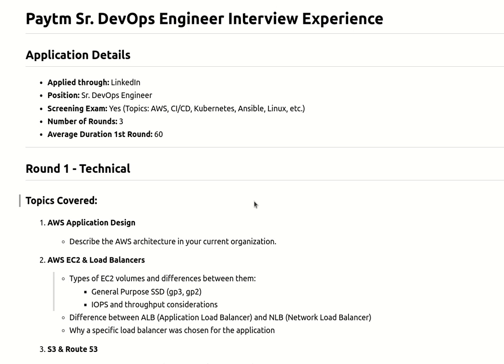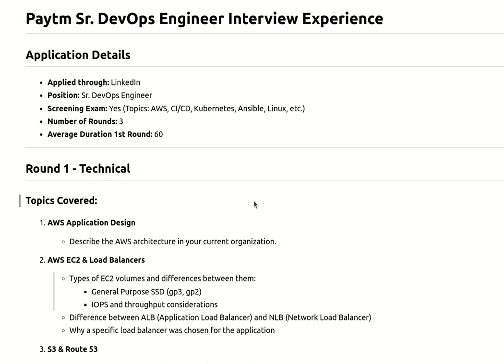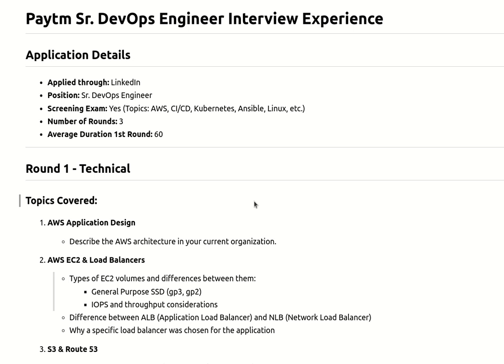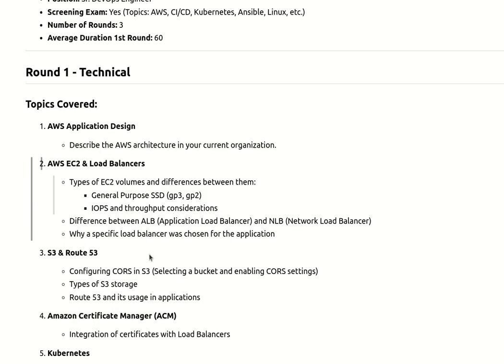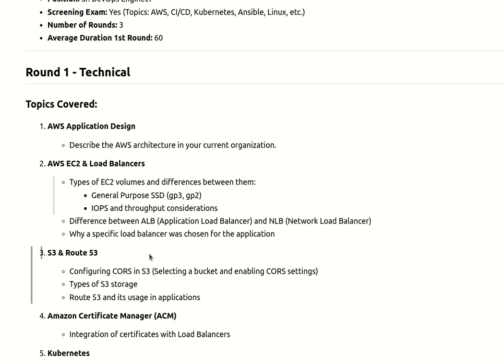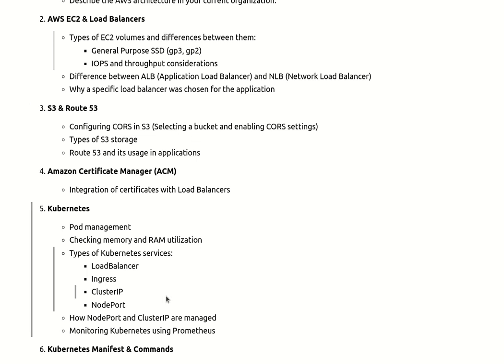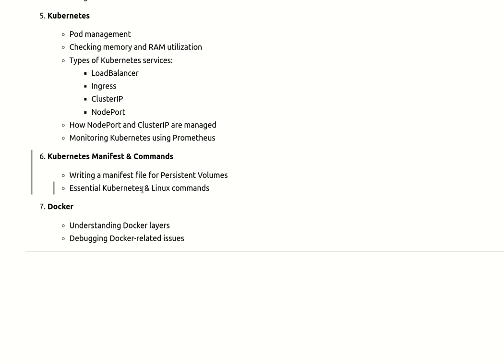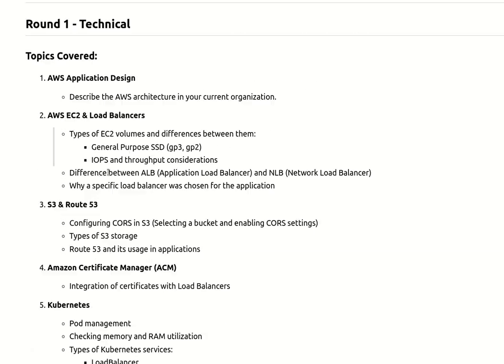Paytm DevOps Engineer Interview Experience R-1 | AWS, Kubernetes, Docker & More!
Paytm DevOps Engineer Interview Experience

In this video, I share my interview experience for the DevOps Engineer role at Paytm, covering:
✅ Application Process (via LinkedIn)
✅ Screening Exam Topics (CI/CD, Kubernetes, Ansible, Linux, etc.)
✅ Detailed Round-Wise Breakdown (3 Technical + 1 Managerial)
✅ Key Technical Questions & Concepts:

AWS EC2, Load Balancers, S3, Route 53
Kubernetes (Pods, Services, Monitoring, Persistent Volumes)
Docker (Layers, Debugging)
Linux & Kubernetes Commands
🎯 If you're preparing for a DevOps Engineer interview, this video will help you understand what to expect and how to prepare effectively.